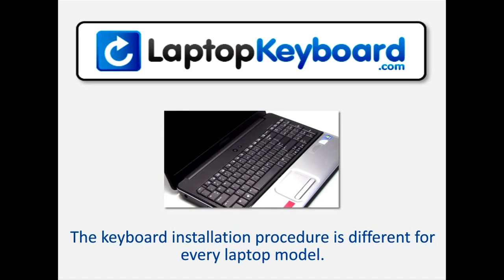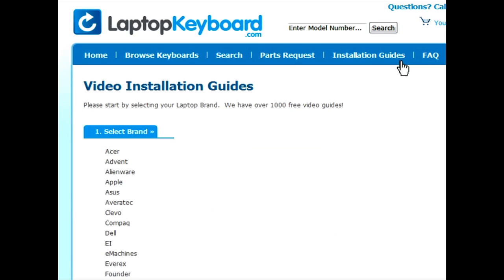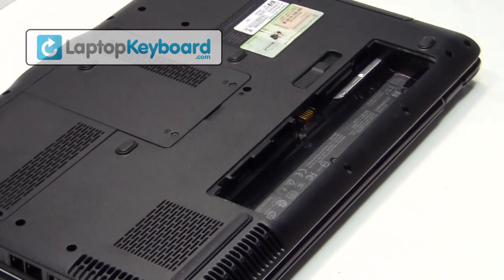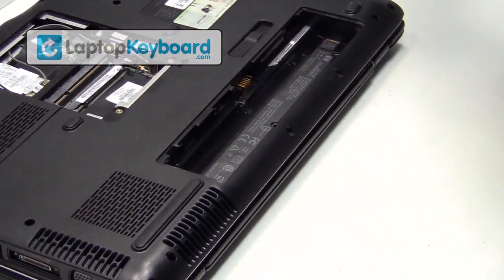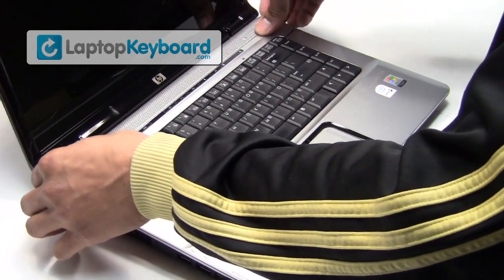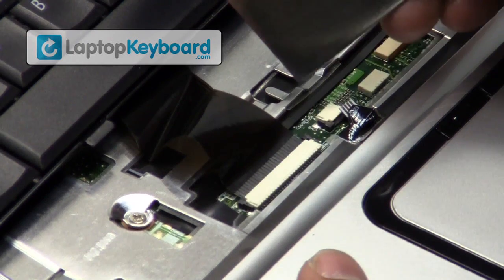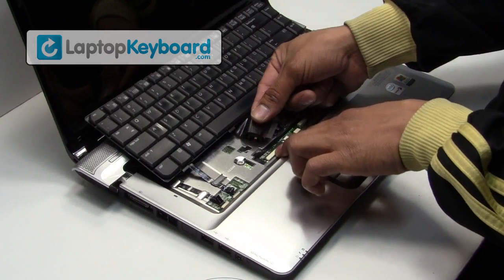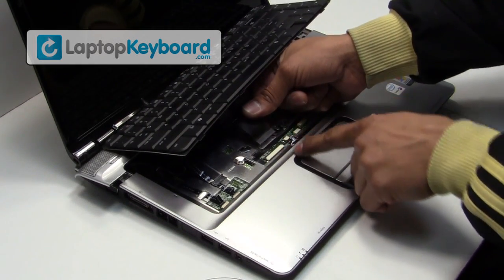HP Compaq DV6000 Laptop Keyboard Installation Replacement Guide - Remove Replace Install